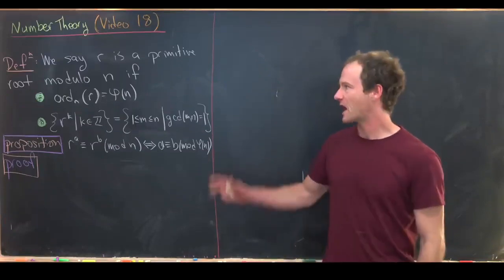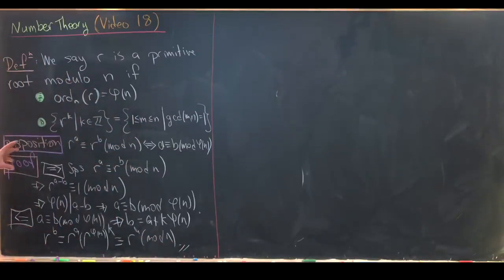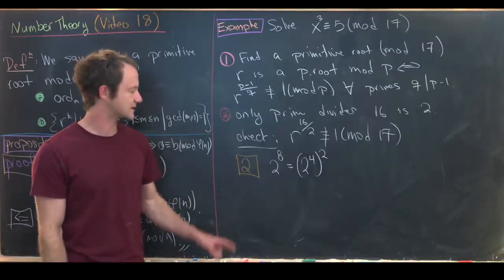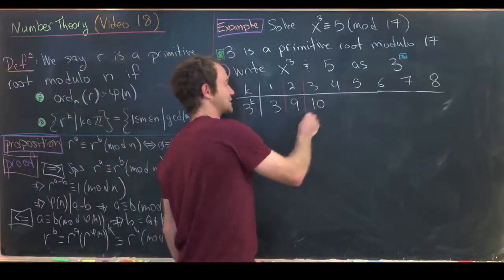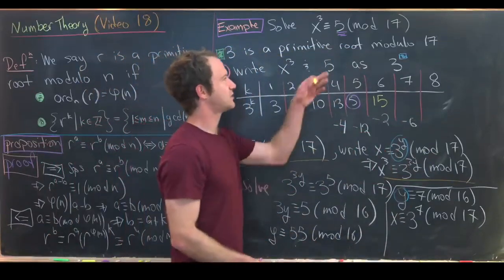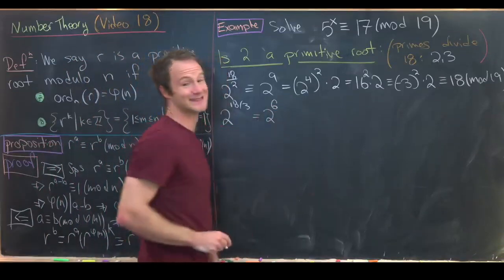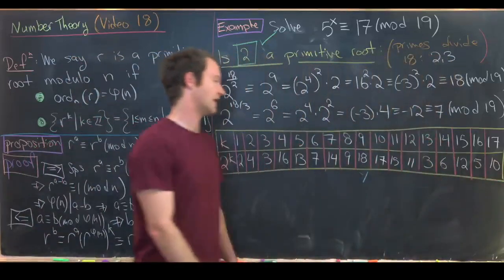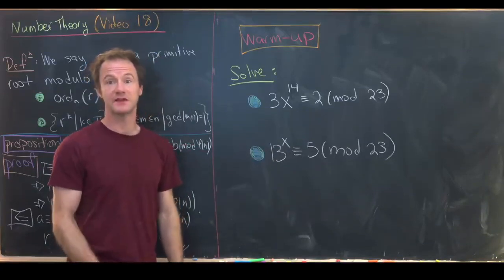More application of primitive roots — Number Theory 19